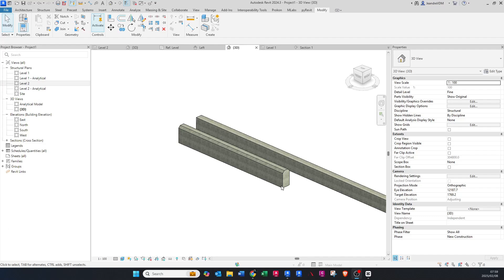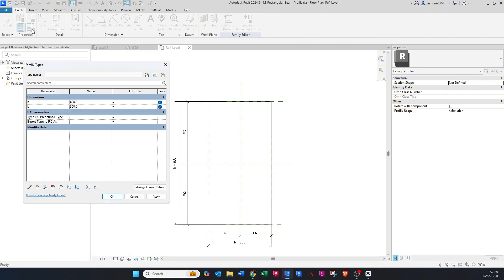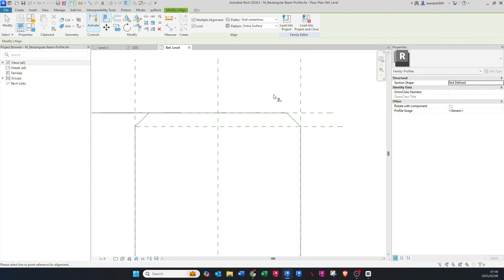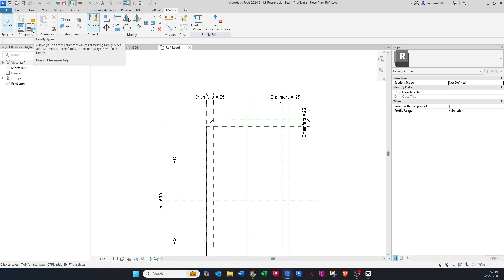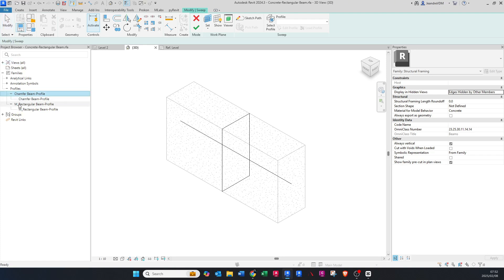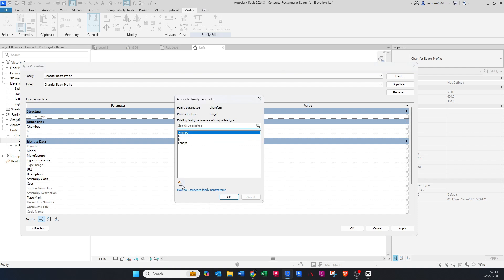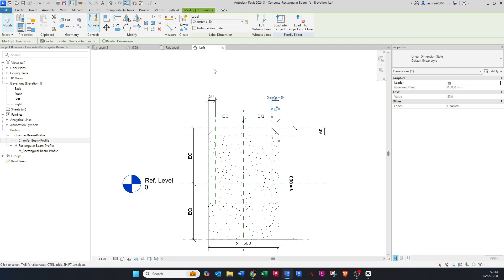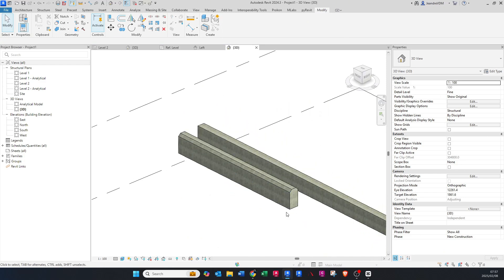Revit Structures - Chamfered Concrete Beam Family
In this tutorial, you will learn how to create a Chamfered Concrete Beam Family in Revit from scratch. The session will cover essential family creation techniques, including:

✅Setting Up the Family – Editing family template and understanding key parameters.
✅ Creating Parametric Controls – Adding adjustable dimensions for beam width, depth, and chamfer size.
✅ Applying Constraints & Reference Planes – Ensuring flexibility and stability in the family.
✅ Testing & Loading the Family – Ensuring the family functions correctly in a project environment.